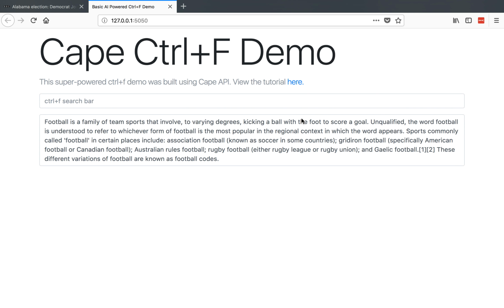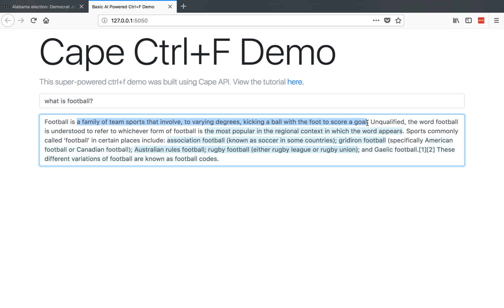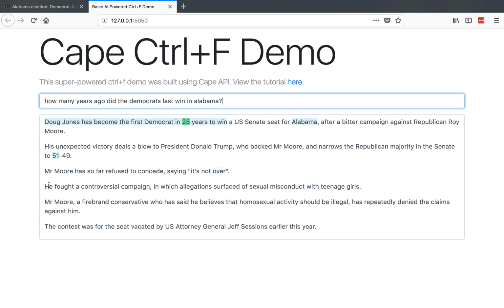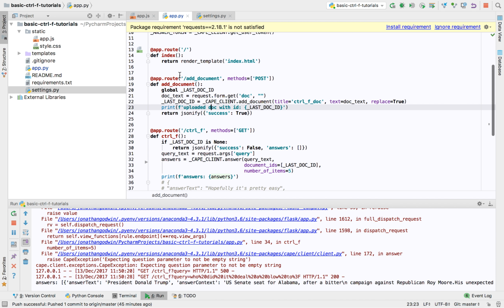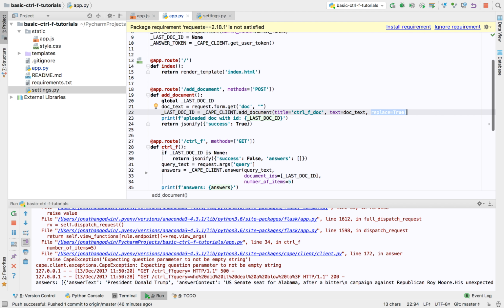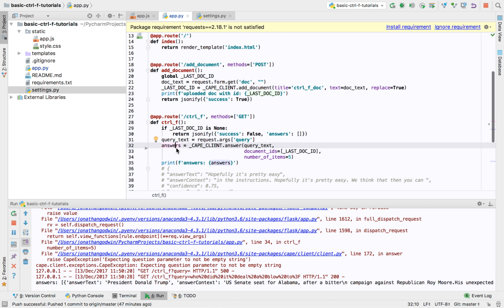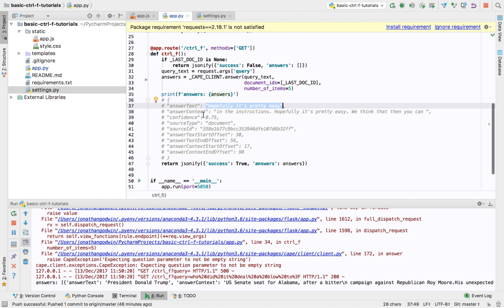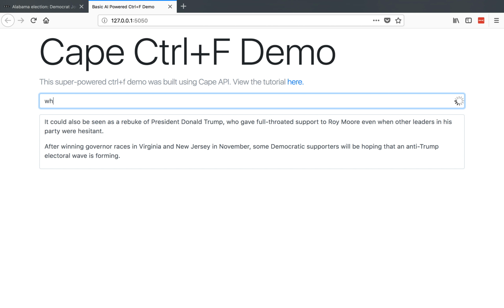Cape API Tutorial